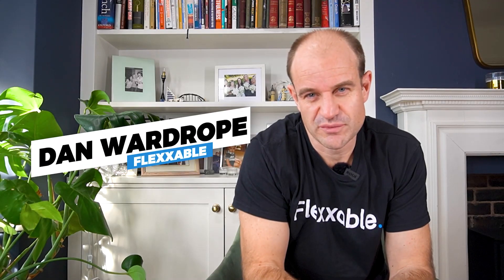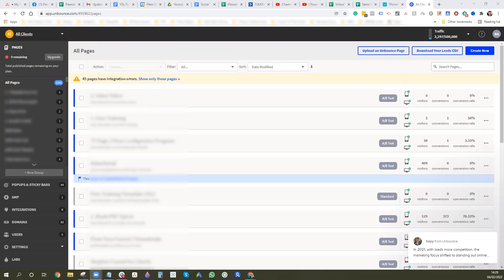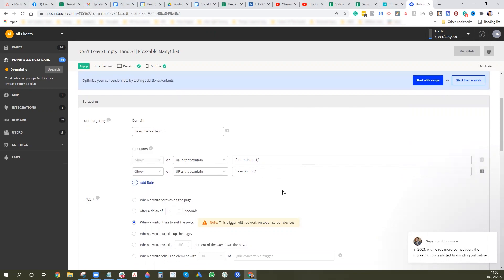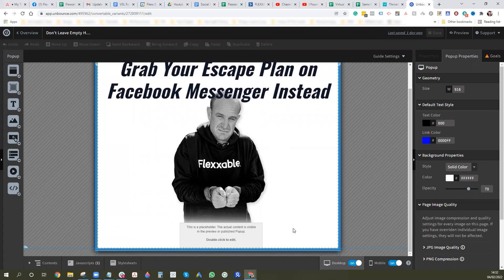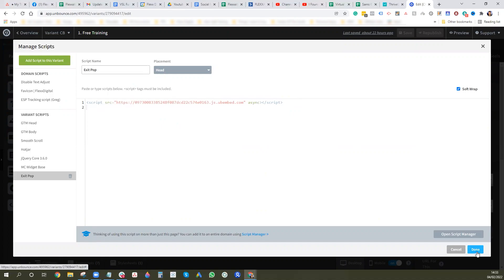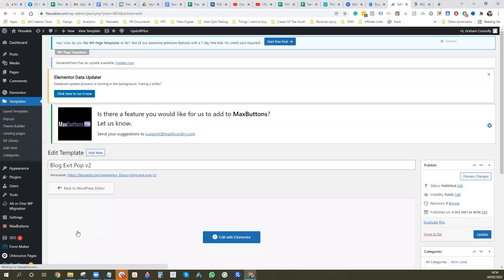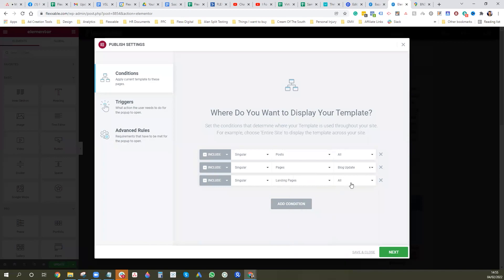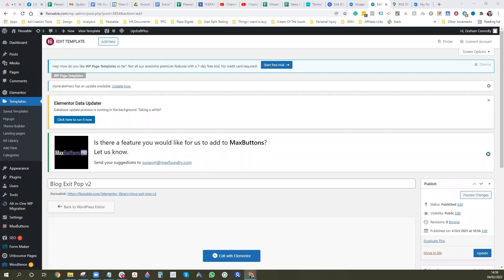How To Set Up HIGH CONVERTING Exit Popups For Facebook Ads 👋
In this video, we're showing you how to set up high converting exit pops for Facebook ads! If you're looking to improve your landing page conversion with exit pops, then this video is for you.

If you're looking to set up an Exit Popup with WordPress - to get more engagement WITHOUT more work...

This video has the answers on how to create exit intent popups that convert.

If you're looking for how to create & add a popup to your page on Unbounce, then give this video a watch, and boost your landing page conversion rate with these high converting exit popups!

Want to 10x your revenue from just one client using the performance model rather than having 10 retainer clients demanding the world from you with little reward?